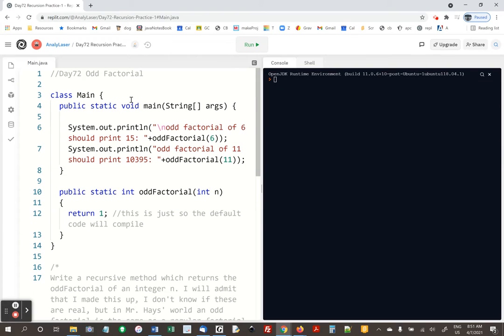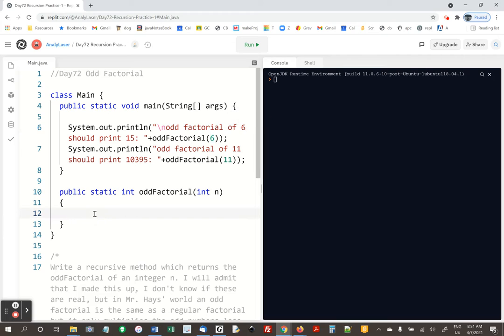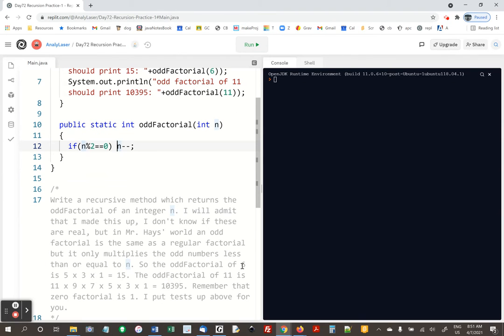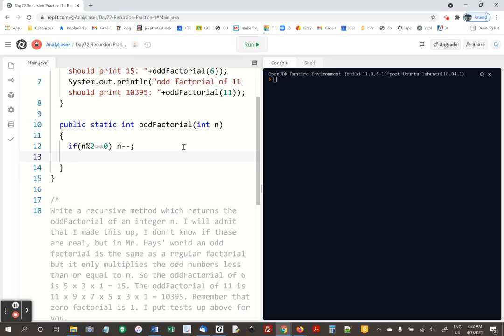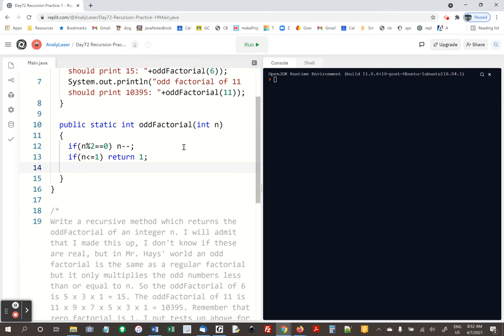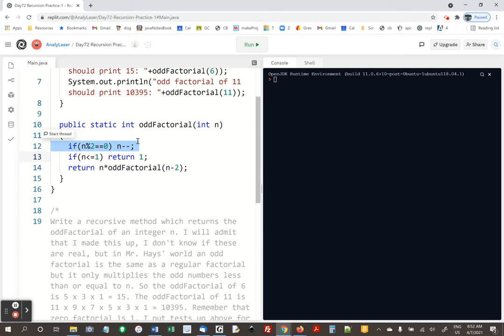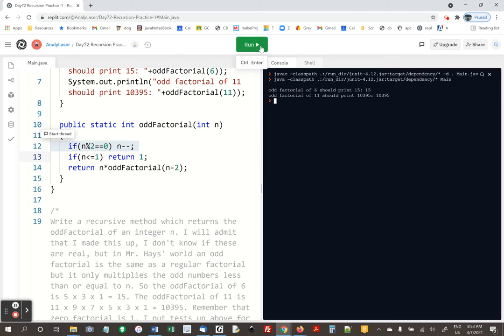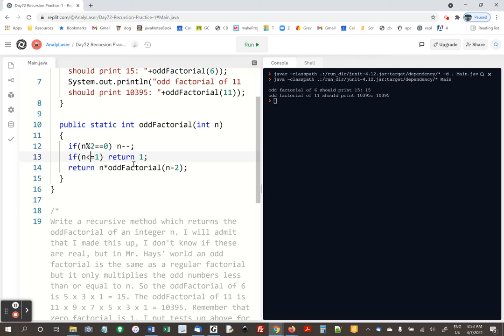Day72 Recursion practice worked out